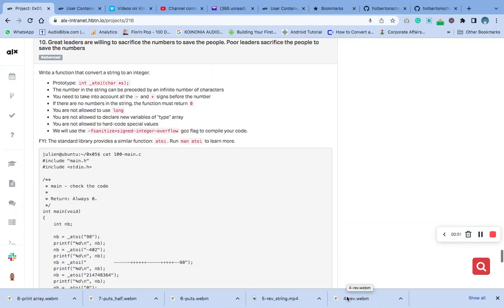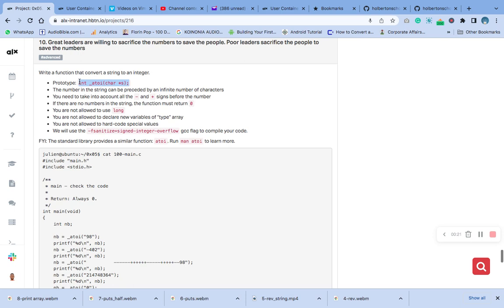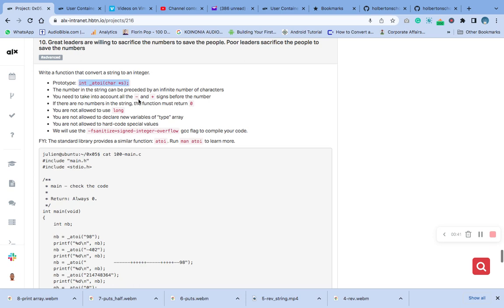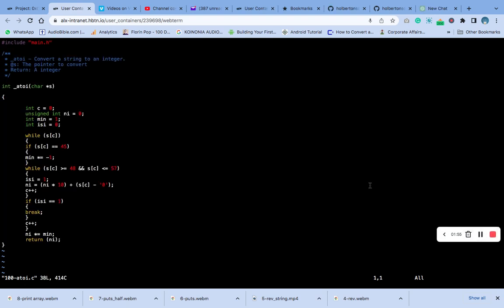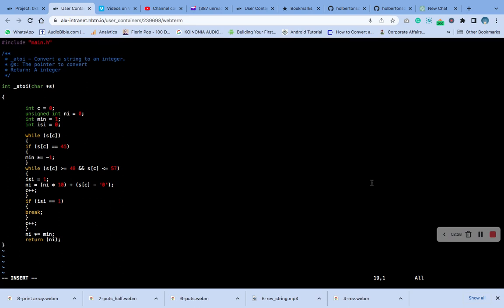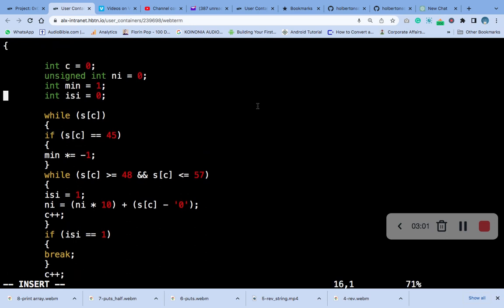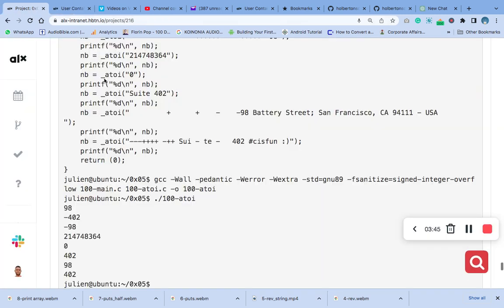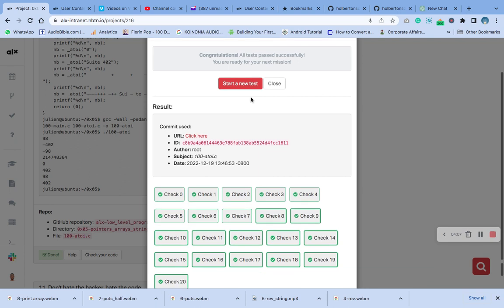10. Great leaders are willing to sacrifice the numbers to save the people. Poor leaders sacrifice...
Write a function that convert a string to an integer.

Prototype: int _atoi(char *s);
The number in the string can be preceded by an infinite number of characters
You need to take into account all the - and + signs before the number
If there are no numbers in the string, the function must return 0
You are not allowed to use long
You are not allowed to declare new variables of “type” array
You are not allowed to hard-code special values
We will use the -fsanitize=signed-integer-overflow gcc flag to compile your code.